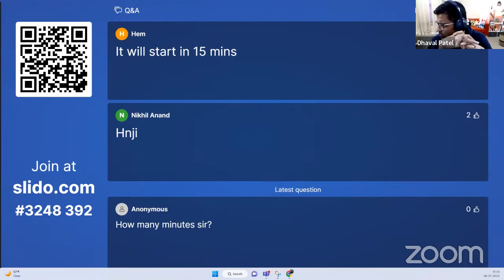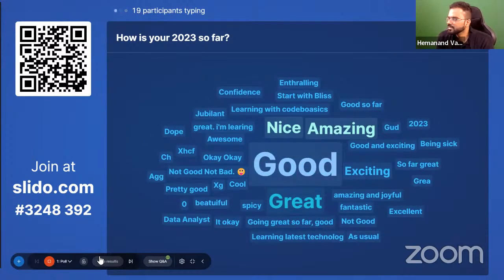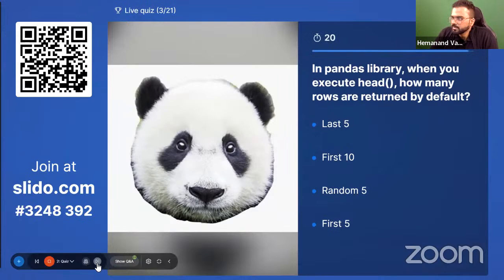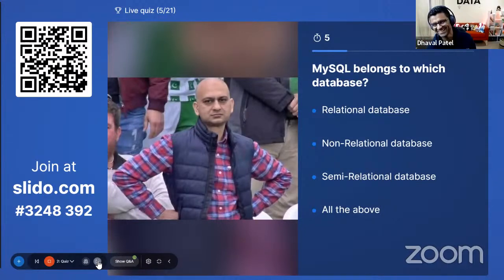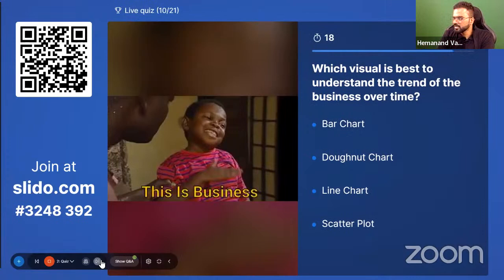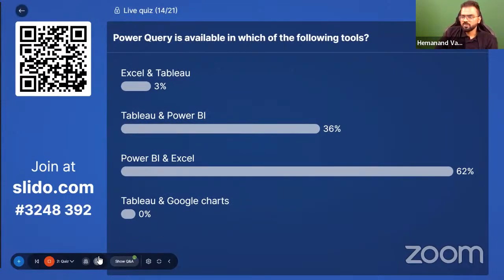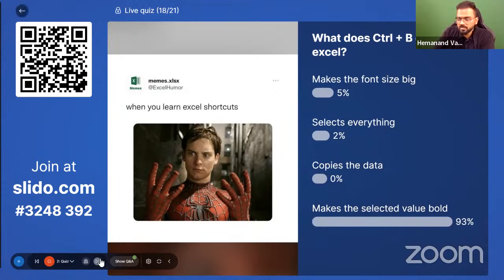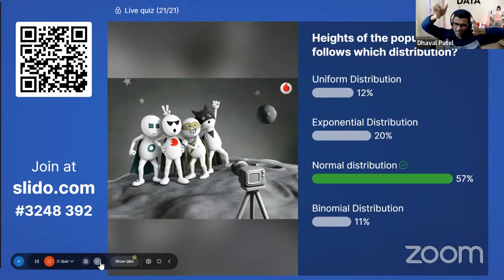Codebasics Live Data Quiz | 6 Jan, 7.30 pm IST, 2023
You can participate in this live data quiz and win prizes. We will use the slido app and the limit on participation is only 200. So join early if you want to take part. The quiz will be general/technical questions on data analytics, data science. Winners will get prizes and at the same time this will be a FUN LEARNING experience for all.

To participate,
1) Watch this thumbnail at 7 pm IST (30 minutes before the actual quiz time), the QR code will be available
2) You can scan QR code with your mobile phone and the quiz will be shown. You don't need to install anything